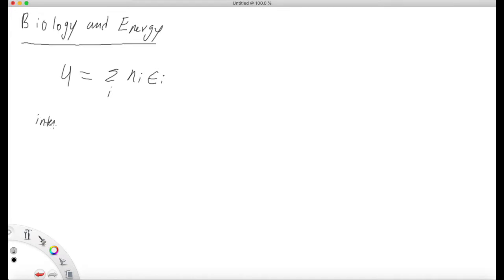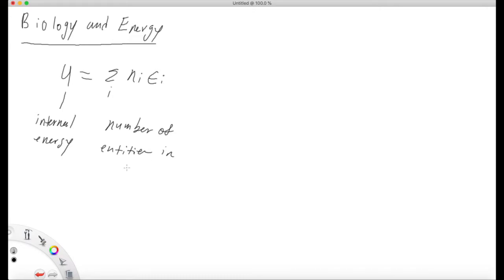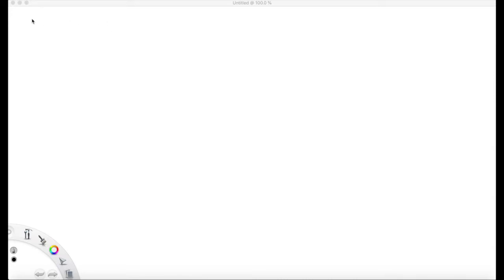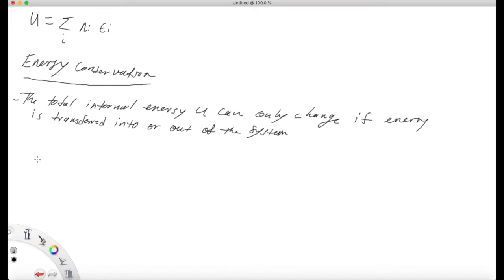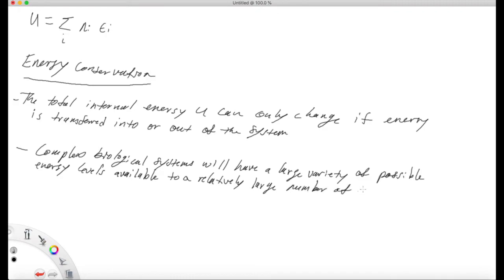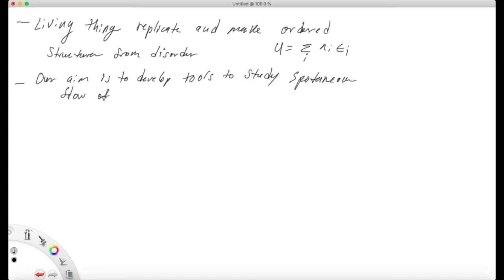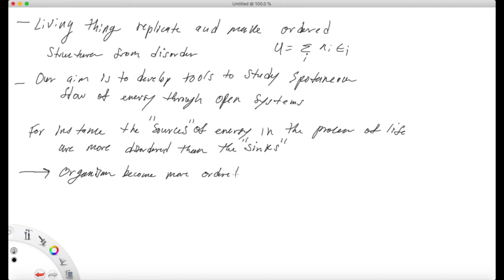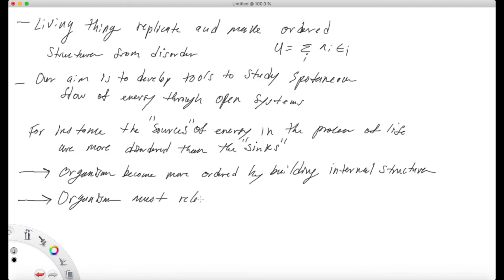Biophysics: Biology & Energy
This is the first video in a playlist on biophysics introducing the concept of internal energy and it's relation to open biological systems.